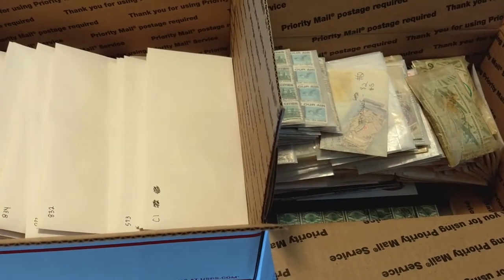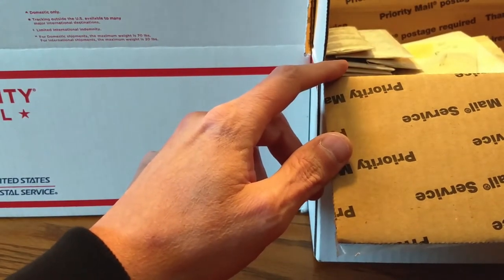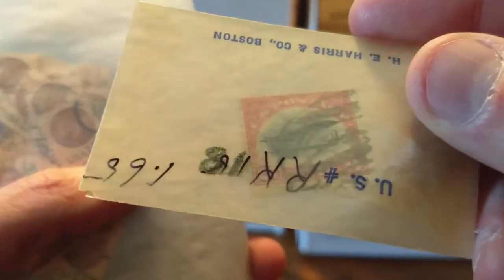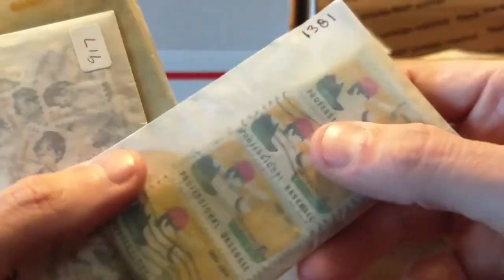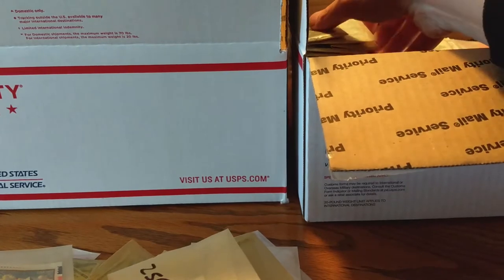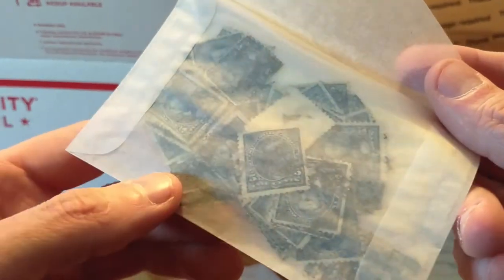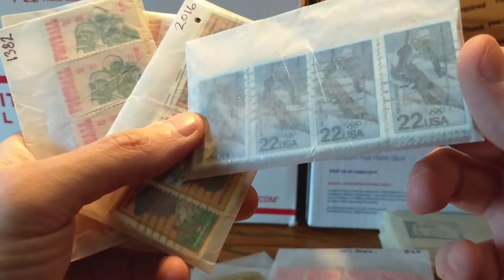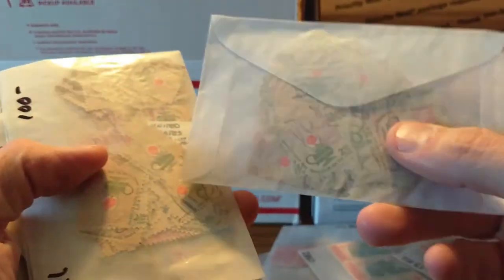Searching A High Value $$$ Box Of Postage Stamps - Part 2 - Zeppelin Found!!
In this "Part 2" video, I open a random box of nearly a 1000 boxes of postage stamps. I'm looking to see how difficult it will be to sort and neatly display the stamps and then also decide on selling many of the extras. I find a nice Zeppelin $2.60 Blue.